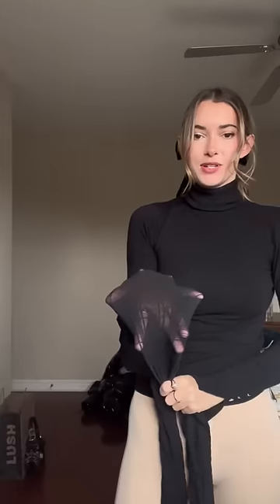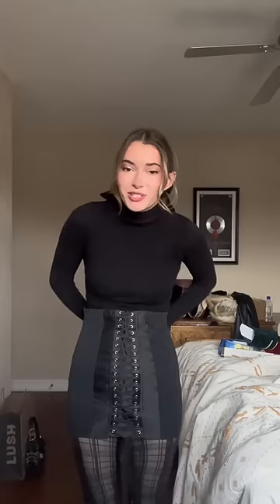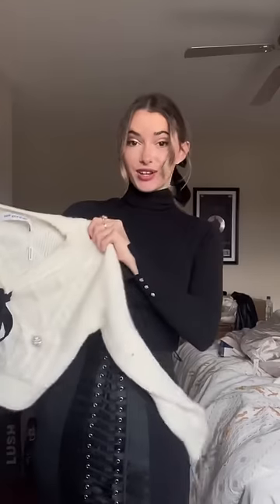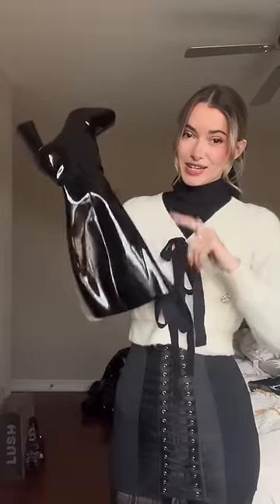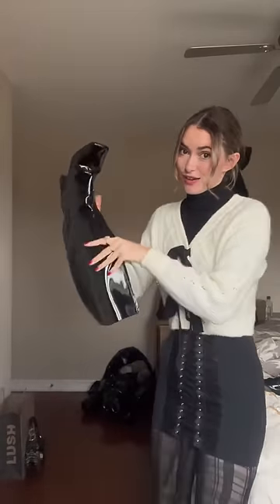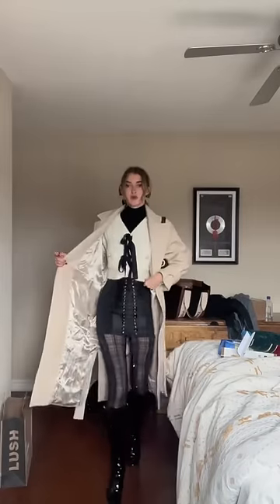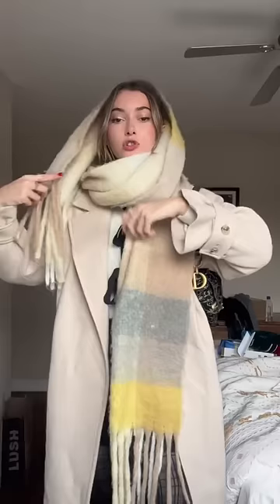I already know the canadians are gonna be mad about this one (credit:maddiewhite)